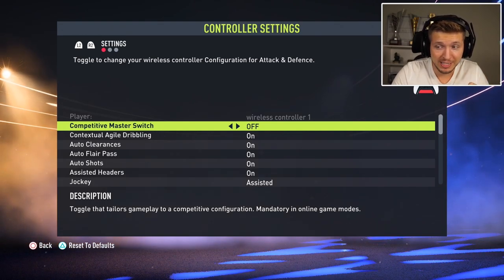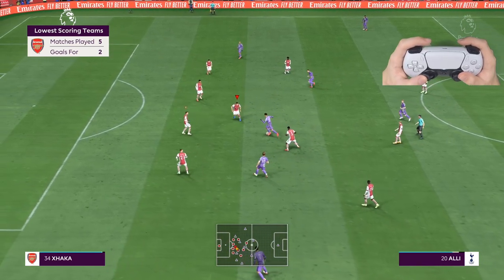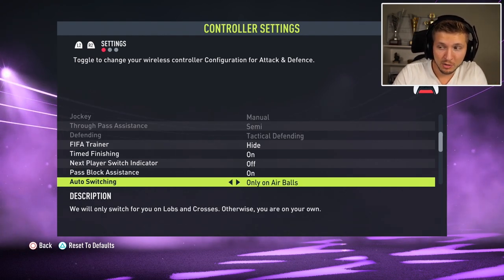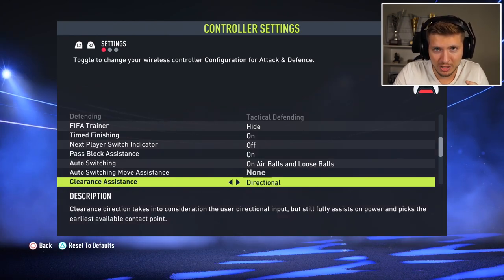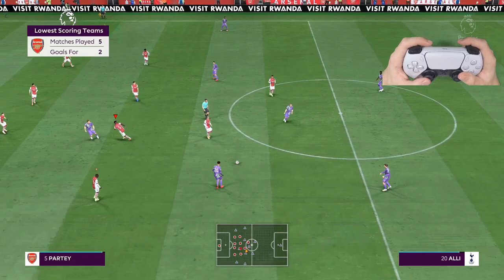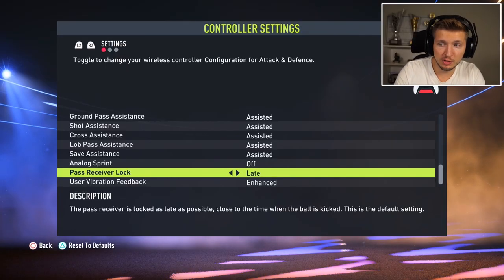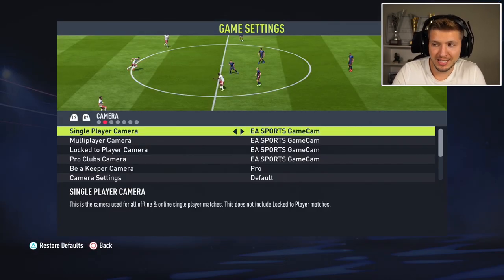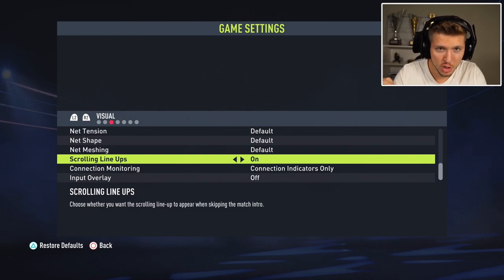FIFA 22 BEST CONTROLLER AND CAMERA SETTINGS - FOR COMPETITIVE MODES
Improve your gameplay with optimized controller and camera settings.